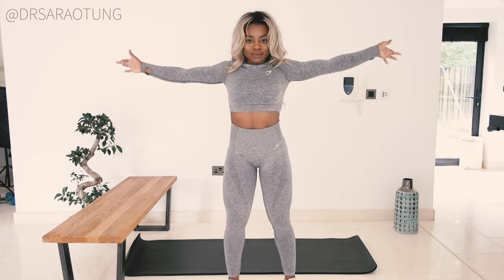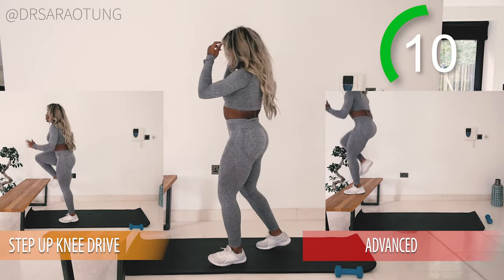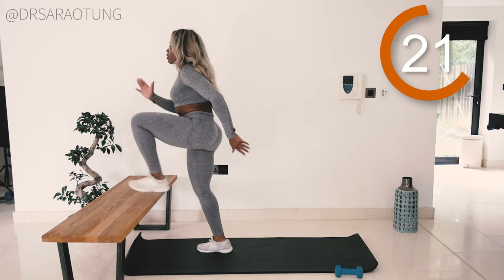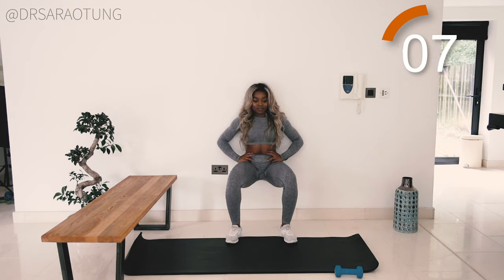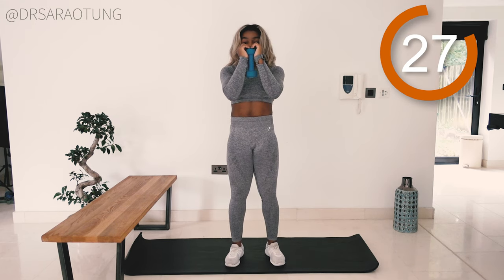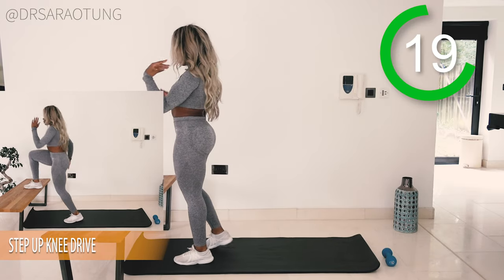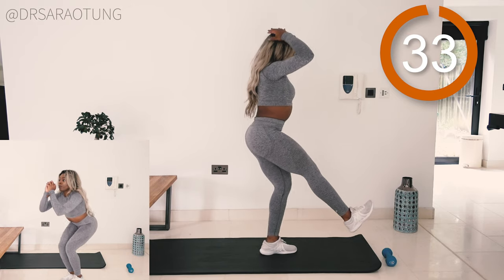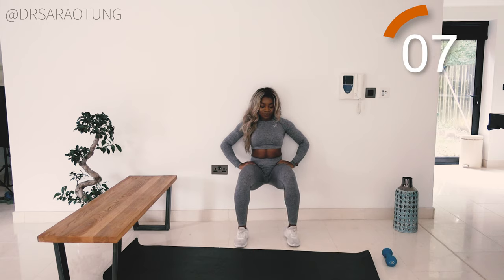BIGGER QUADS in 10 minutes - at home workout!